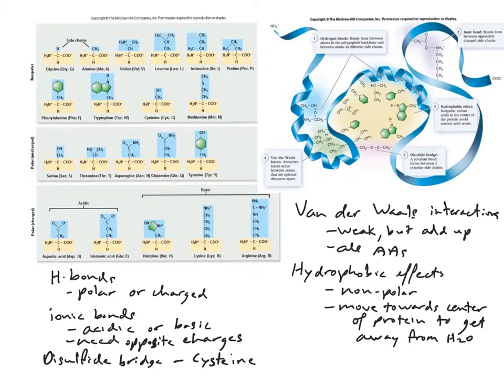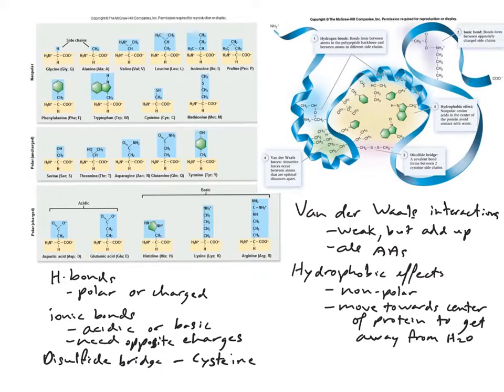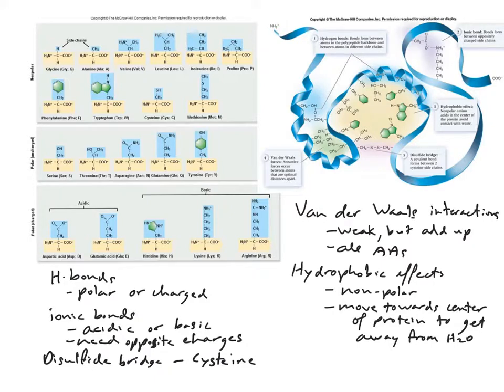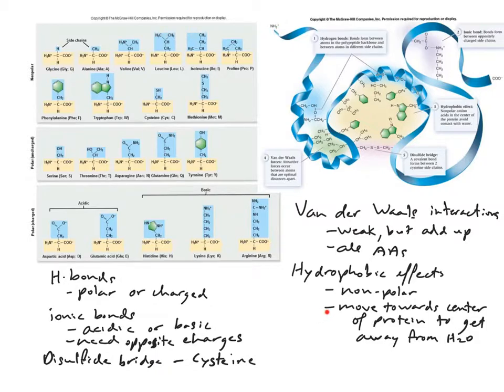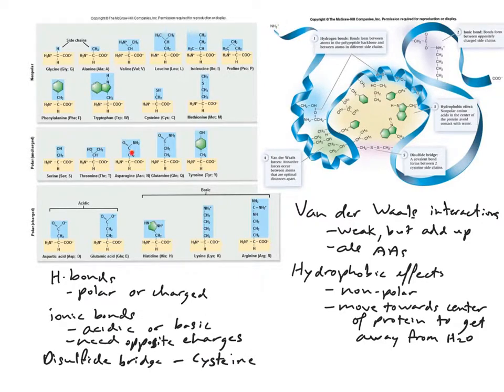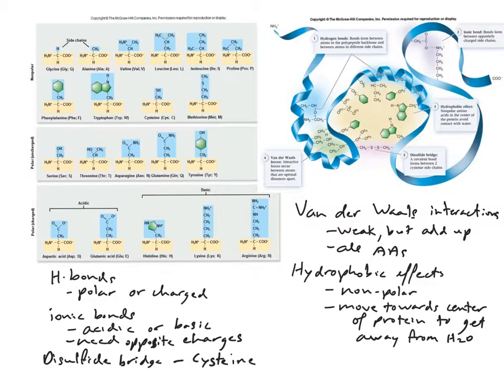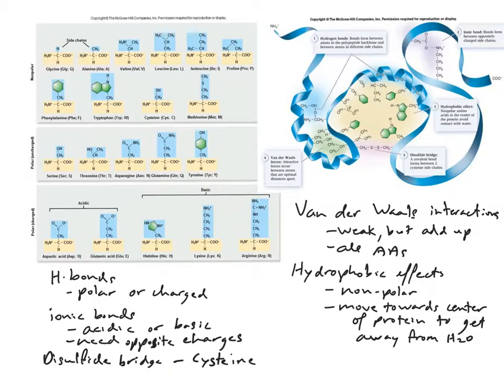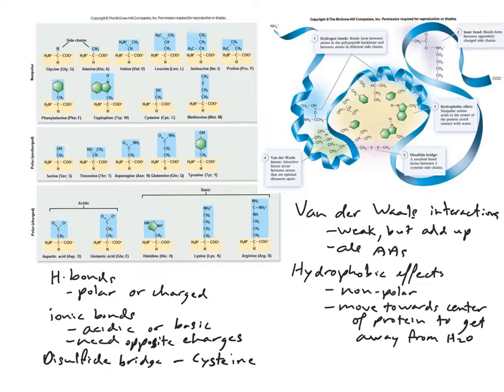Classes of amino acid side chain and the interactions they can make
Chapter 3.  Protein structure and contributions to the tertiary structure by amino acid side chains.